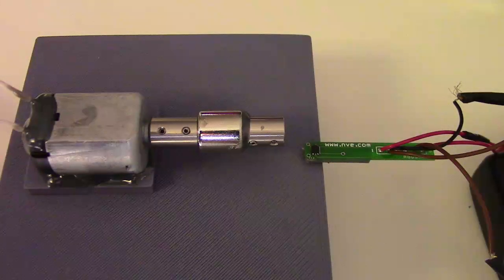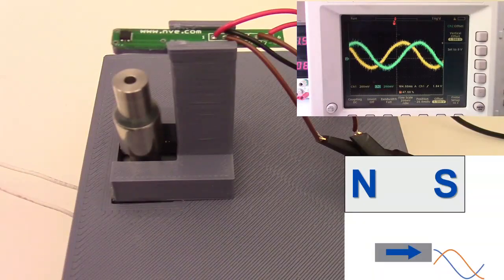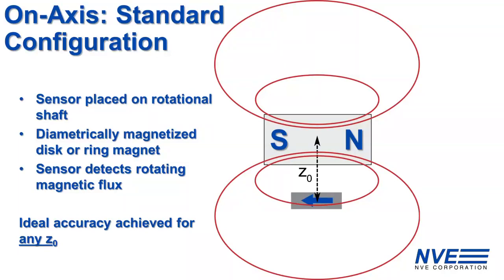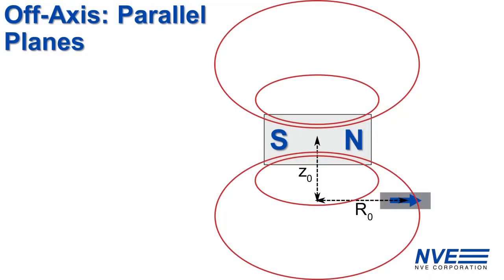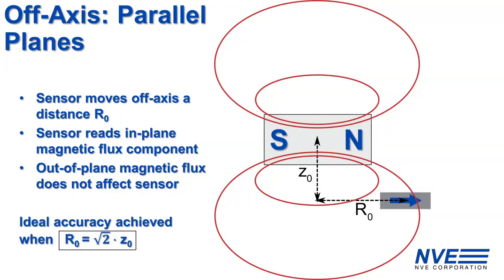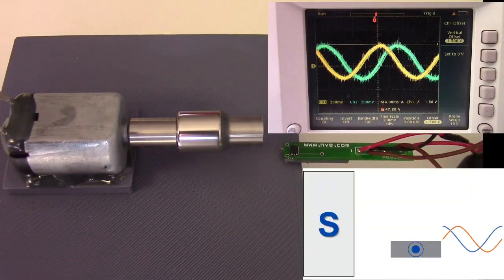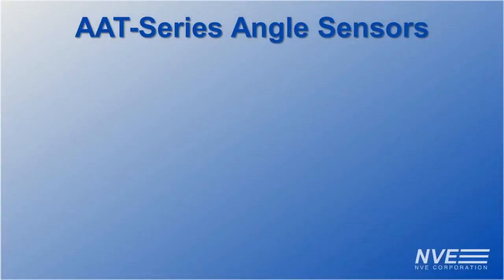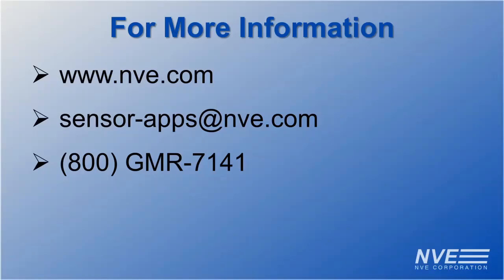Off-Axis Angle Sensing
We demonstrate off-axis angle sensing with an AAT-Series TMR angle sensor.

We show two off-axis configurations, and where to locate sensors and magnets for the best accuracy. And we give you an amazingly simple but effective secret "rule-of-thumb."